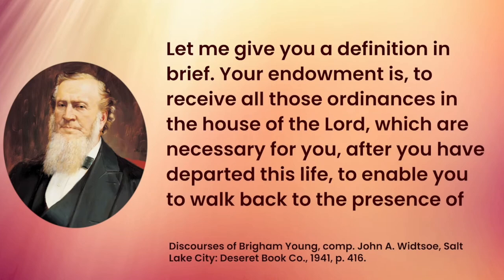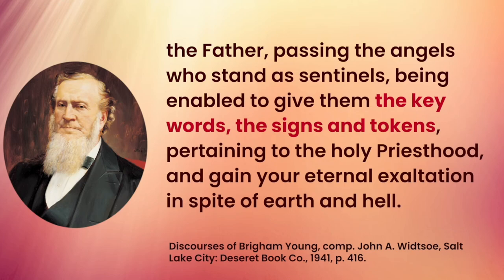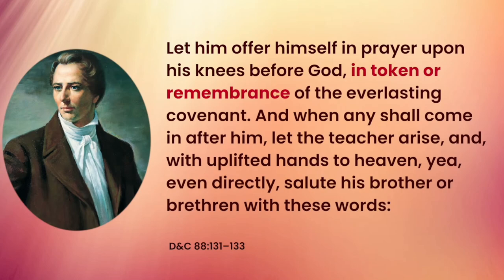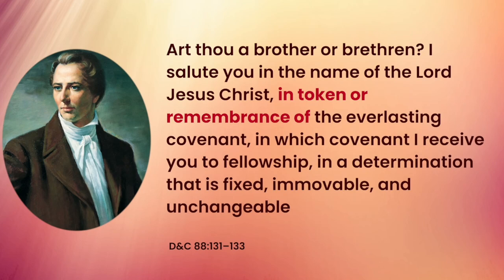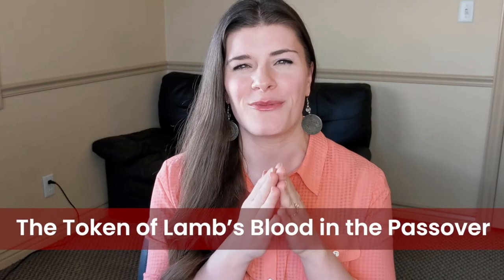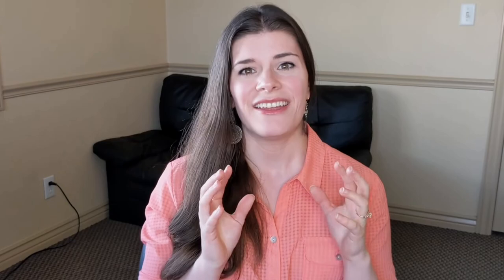Clip: Use of Tokens in LDS Endowment Ceremony